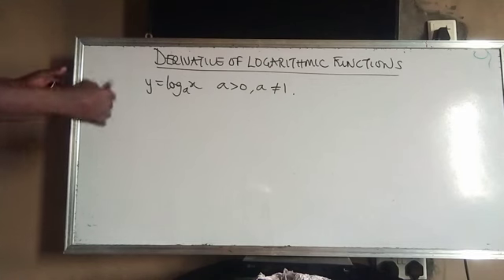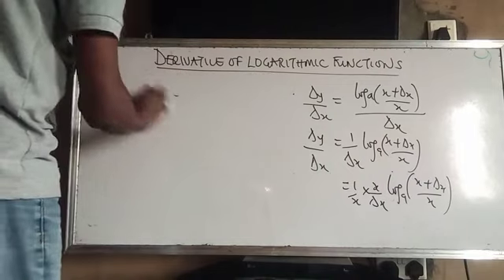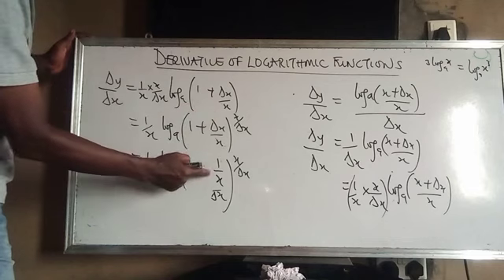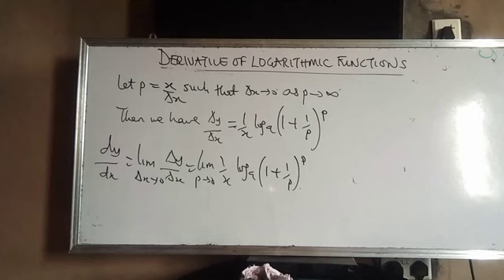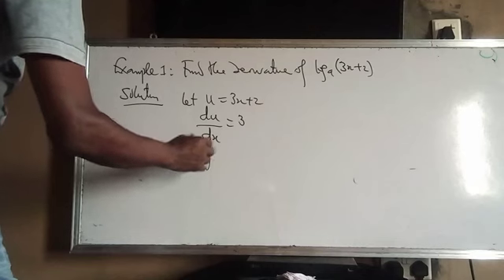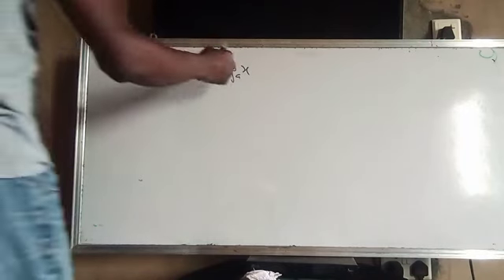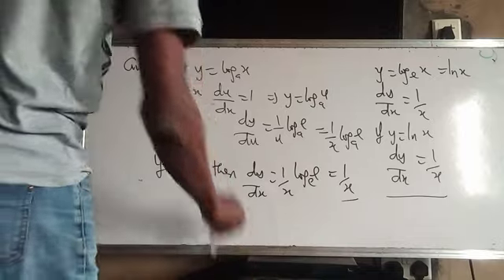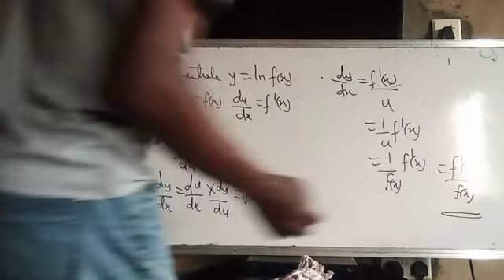Logarithmic Differentiation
The video contains explanation on differentiation of logarithmic functions.